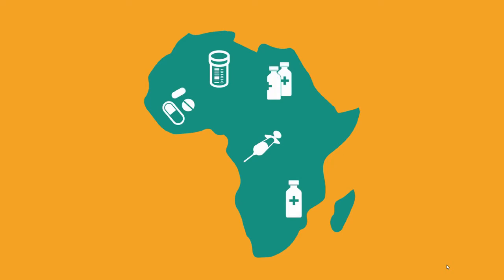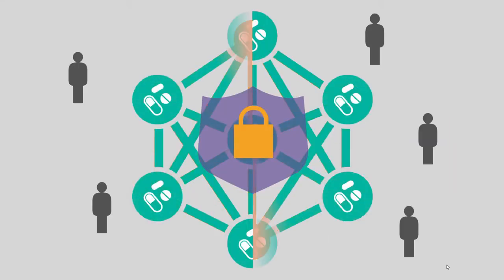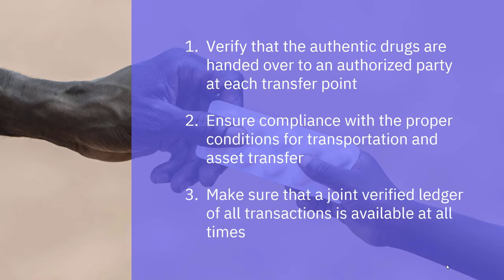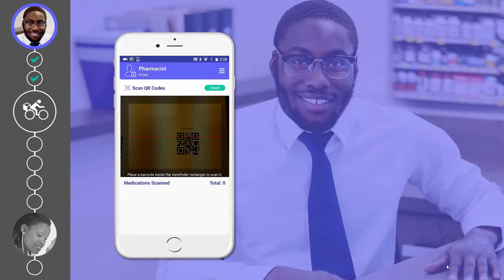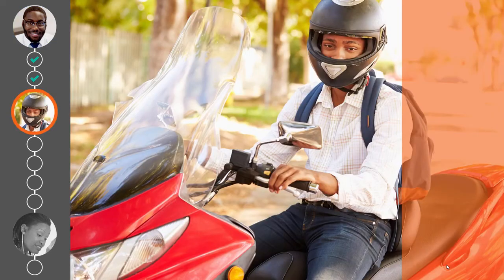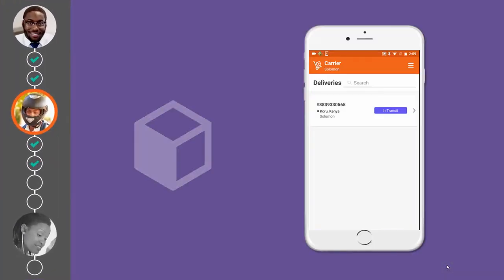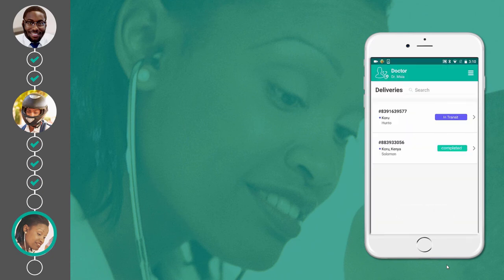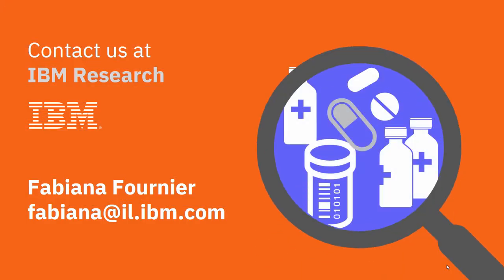Blockchain: Using blockchain to prevent counterfeit drugs